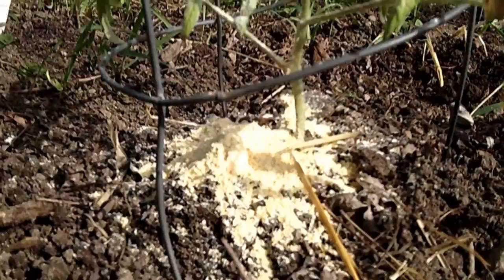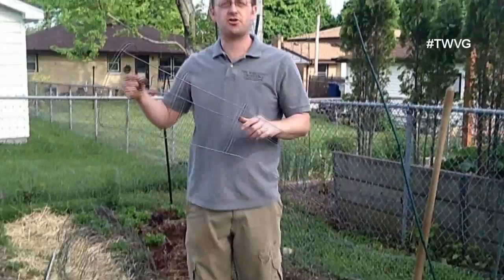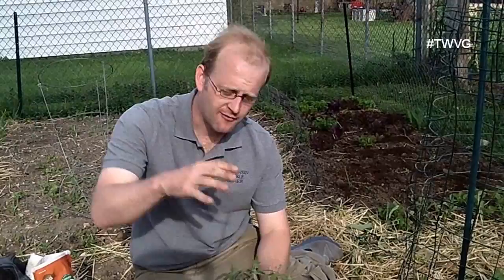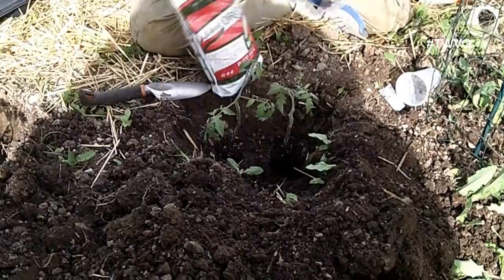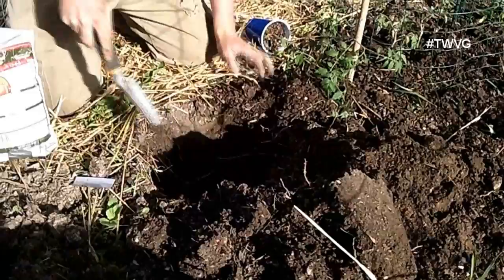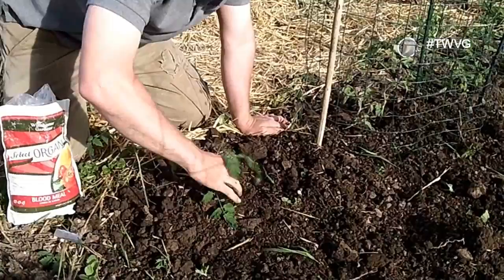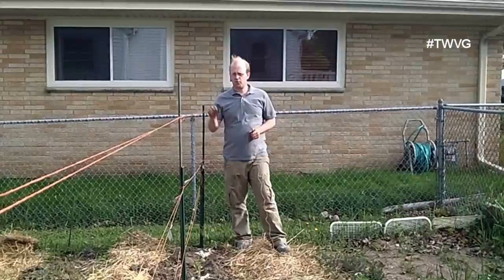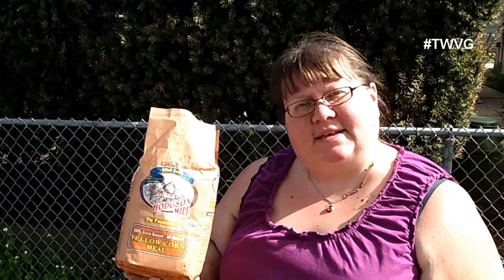Tomato Planting Special - The Wisconsin Vegetable Gardener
Tomato planting special.  Showing how to properly plant tomatoes to get the best production and how to avoid common tomato problems.